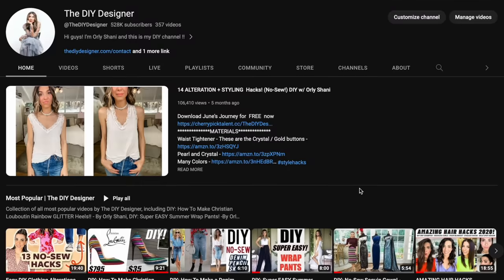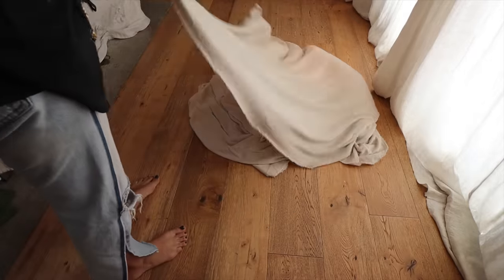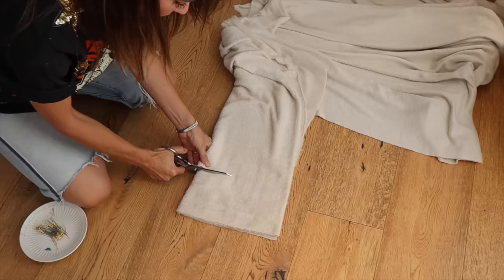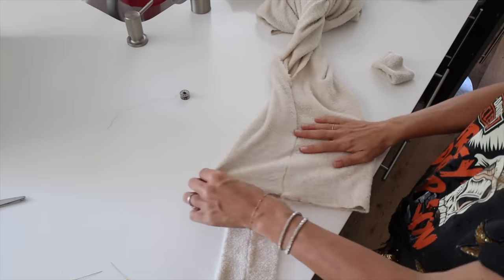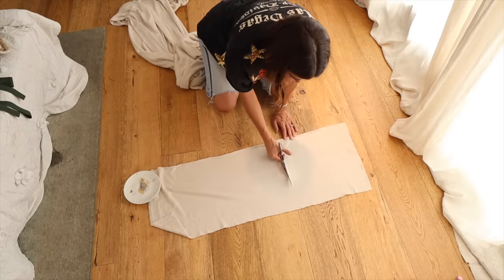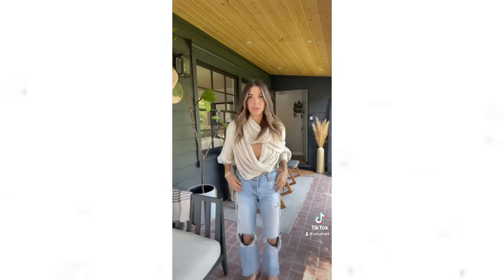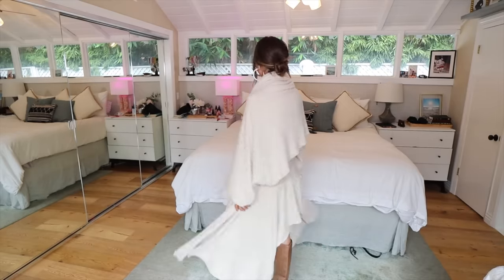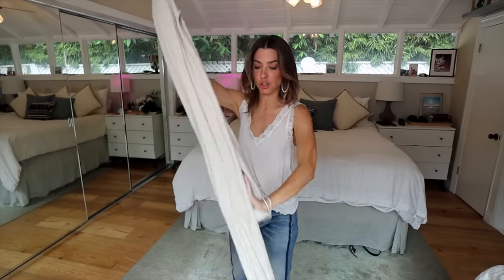SEXY // COZY Sleeved Scarf + Top for FALL! - DIY w/ Orly Shani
Join me, Orly Shani, as I show you how to make a custom scarf with sleeves, allowing you to wear it multiple ways!

Well, I couldn't be MORE in love with this DIY. Not only is it totally custom in  size but also in fabrication, color, texture etc. You can style this scarf multiple ways so be sure to pick a color that will work with many of the other items in your wardrobe.
While this is a sewing projects, it's fairly basic.
For an ULTRA simplified version, dont put the cuff and just leave the ends wide. This way, you could hand sew closed the 12" seam if need be.

IMPORTANT LINKS
Here is the link for the Knitatude shop where you can buy her patterns

MATERIALS
3 Yards Fabric
Fabric Scissors
Sewing Machine